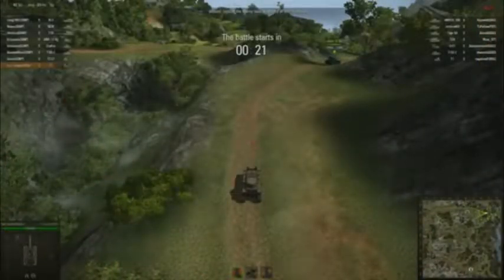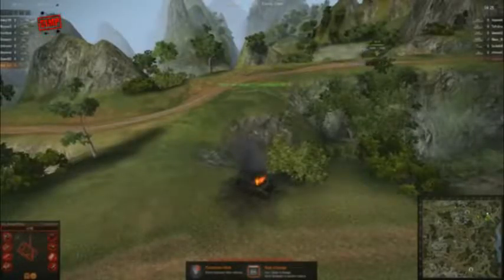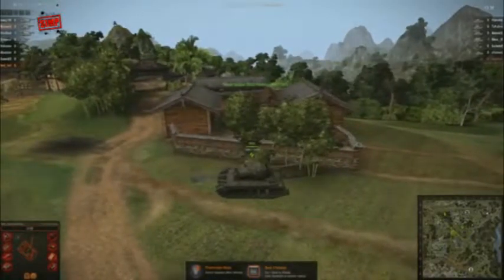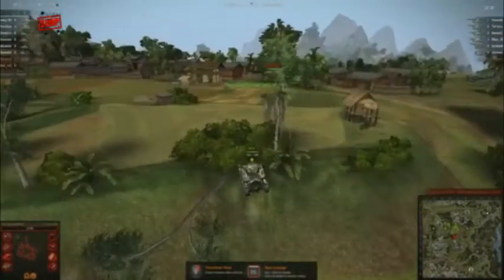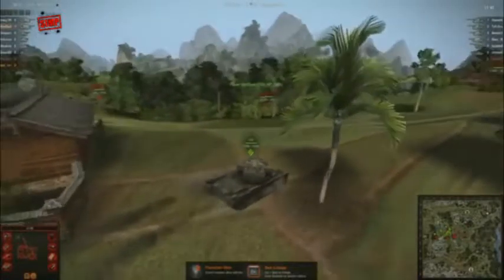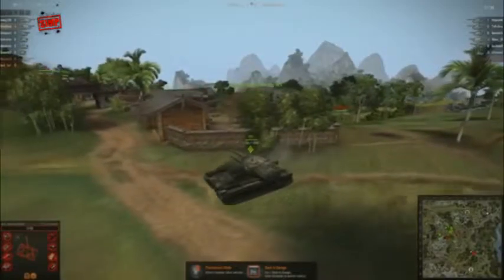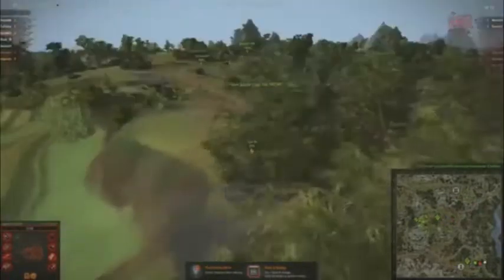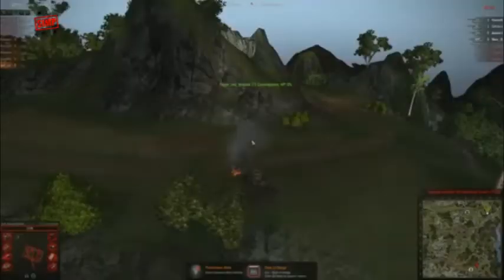WoT | E3 2012 Invitational Exhibition Day 1 | SIMP vs SSGS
World of Tanks E3 2012 Invitational Tournament Day 1 Team SIMP vs Team SSGS

All video footage is property of Wargaming
Purely fan made video no copyright is intended.

Sorry for the bad quality i could not get any better than 480p for some reason.